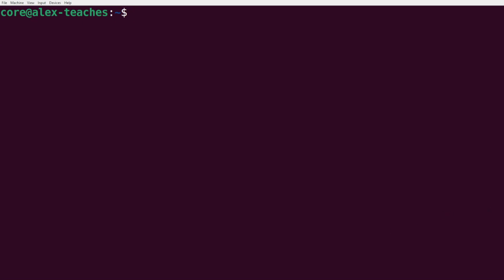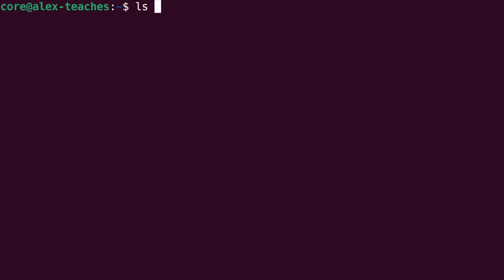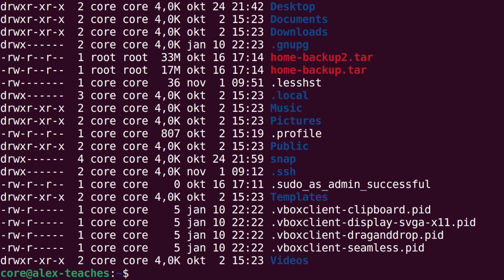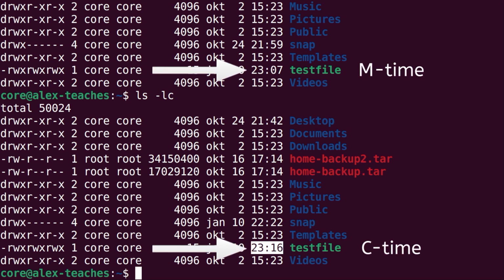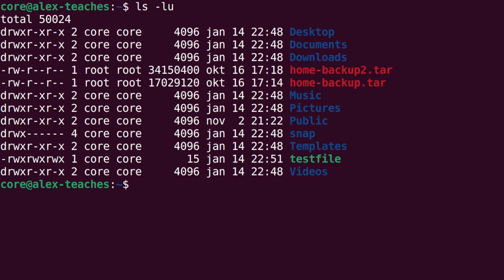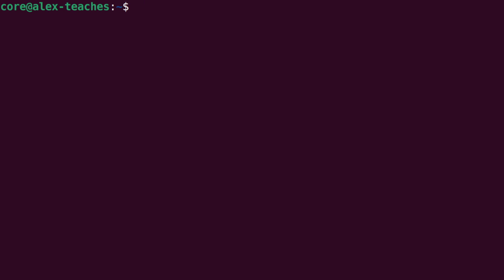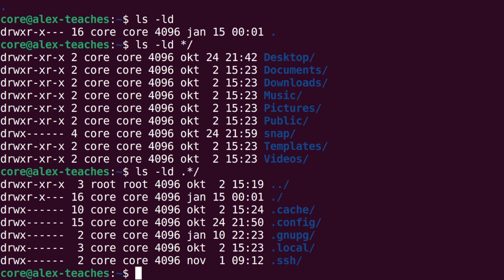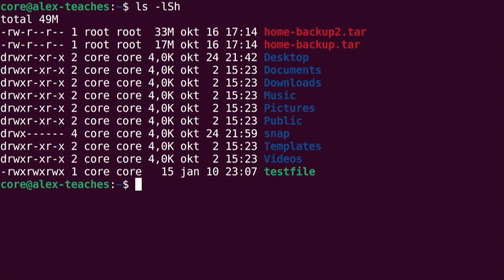LS command in Linux fast guide - The essential guide to LS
In this guide we will go over all the essentials of using the LS command in Linux.
You will learn how to use the LS command with it's most useful and most used attributes.
The commands listed here are often learning assignments for high schools, college and university IT classes.

Buckle up because this video is FAST and the information is as dense as it gets without any fluff.
How to use the LS command in under 5 minutes.

Timestamps:
00:00 Intro and default behaviour
00:26 ls -a command, display all
00:48 ls -l command, long listing
01:07 ls -al or -la command, combining options
01:18 ls -lah command, human readable format
01:32 ls -lc and lu, the difference between Mtime Ctime and Atime
02:26 ls -R, recursive mode to list subfolders and files with total size.
03:11 ls -d and globbing
03:50 sorting output by file size
04:05 reverse sorted output
04:20 outro

Questions answered:
what option(s) would you use with the ls command to show last access time? ls -lu
Access time is called Atime and uses the lowercase "u" tag in ls.

What other commands would you viewers like to see?
Drop college or university linux assignments in the comments and i'll make fast guides for them.